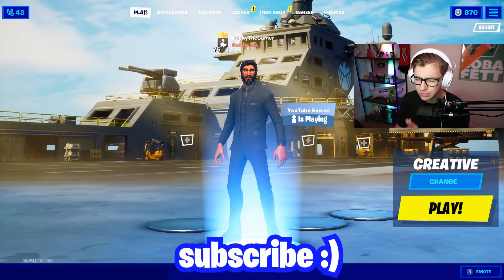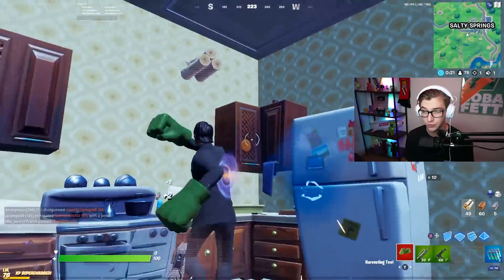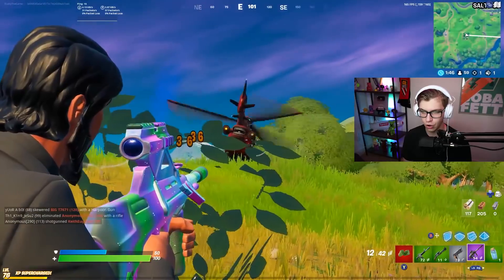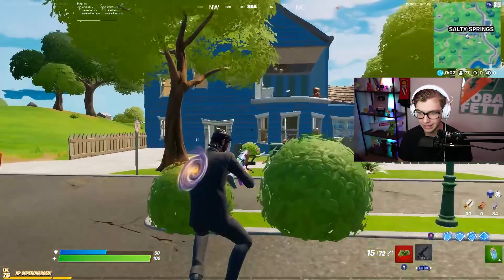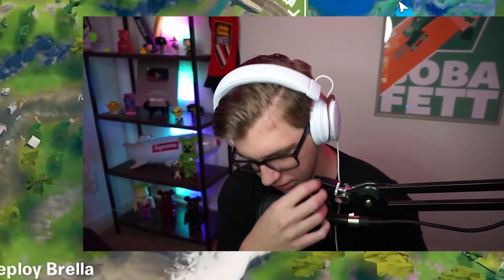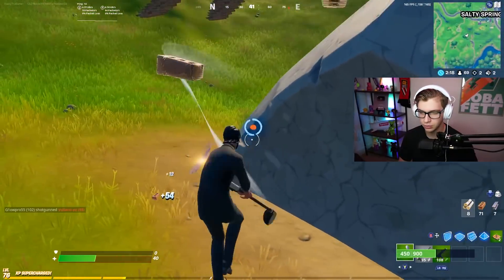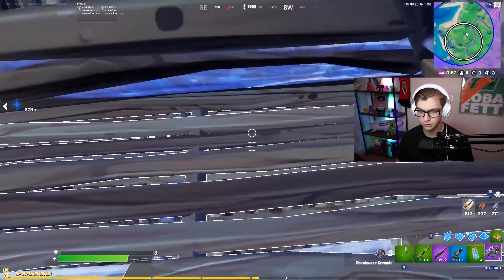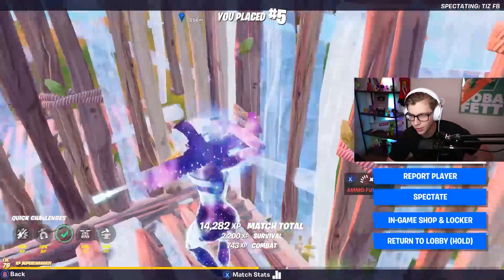I used CONTROLLER on PC for the first time... (aimbot?)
How To Stream & Record Fortnite Mobile ►

I also livestream Fortnite Mobile 4-5 times a week so that you guys can directly interact with me.